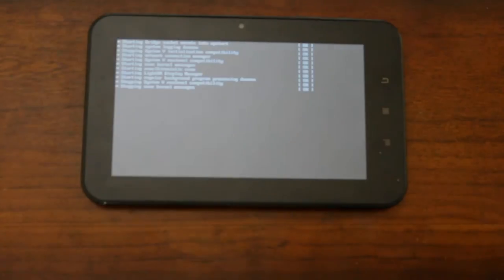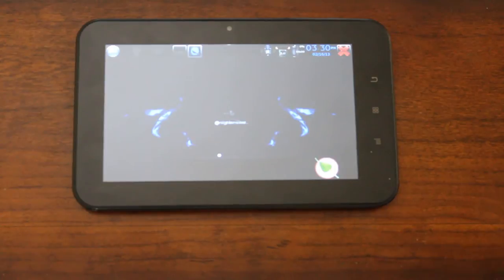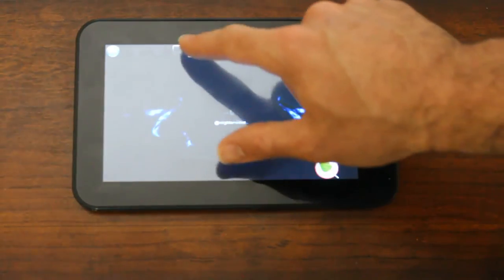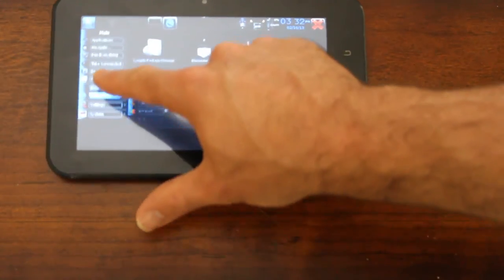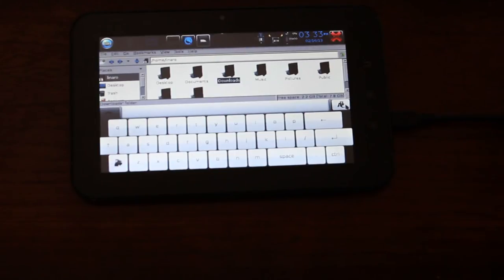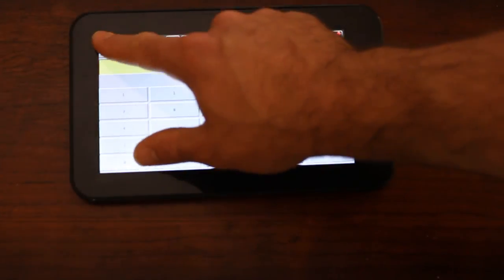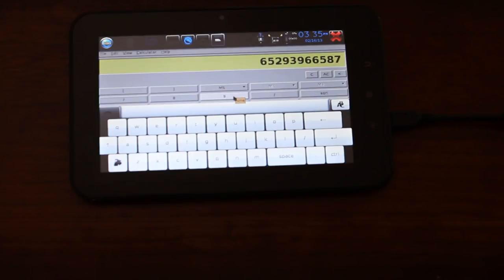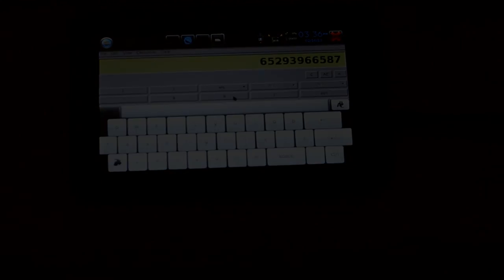PengPod Bodhi Enlightenment Profile - Feb 2013 - Linux Tablet